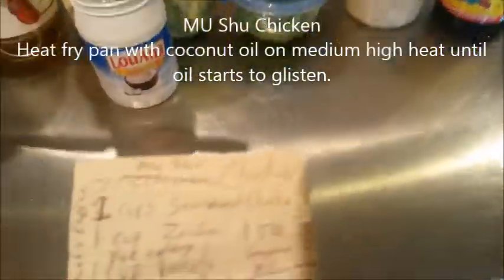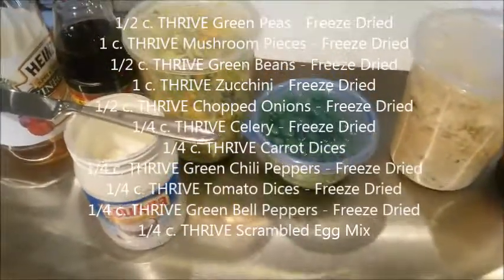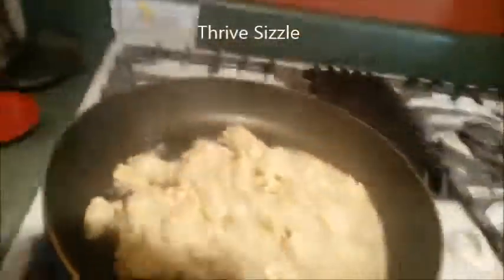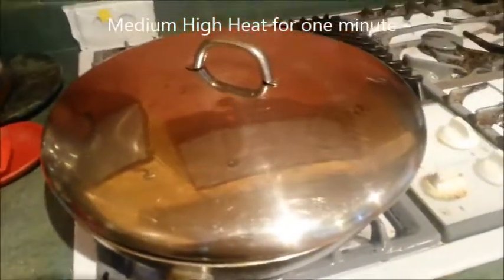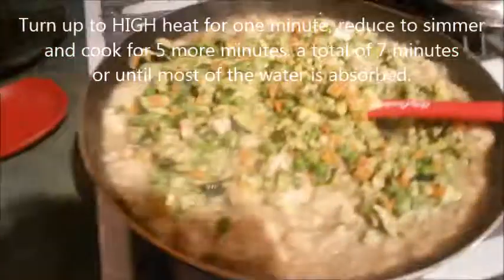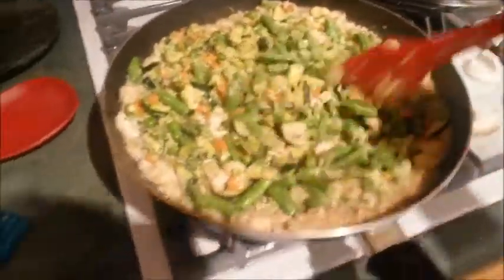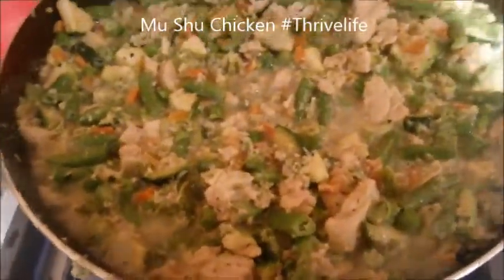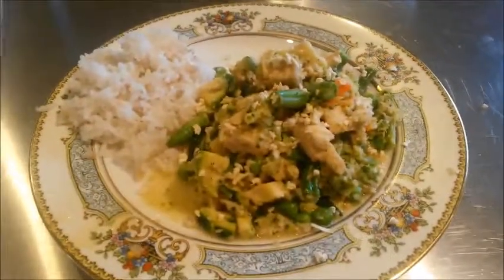Mu Shu Chicken Thrivelife 2min 22sec video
Directions:
1. Combine Chicken, chefs choice, sesame oil, peppercorn, garlic, Velouté (Rich Chicken Gravy) and 1 cup water into a deli container and tumble to marinade.
2. Heat fry pan with coconut oil on medium high heat until oil starts to glisten.
3. Combine all other ingredients in another deli container with the remaining water.
4. Add chicken mixture to glistening pan and stir for one minute.
5. Add remaining ingredients to pan and turn up to high heat for one minute and stir. Then reduce to simmer, stirring until remaining water is absorbed.
Recipe link
Total Time:12 min
Prep Time:  5 min
Cook Time: 7 min

Ingredients:
 1 c. THRIVE Seasoned Chicken Slices - Freeze Dried
 1/2 c. THRIVE Green Peas - Freeze Dried
 1 c. THRIVE Mushroom Pieces - Freeze Dried
 1/2 c. THRIVE Green Beans - Freeze Dried
 1 c. THRIVE Zucchini - Freeze Dried
 1/2 c. THRIVE Chopped Onions - Freeze Dried
 1/4 c. THRIVE Celery - Freeze Dried
 1/4 c. THRIVE Carrot Dices
 1/4 c. THRIVE Green Chili Peppers - Freeze Dried
 1/4 c. THRIVE Tomato Dices - Freeze Dried
 1/4 c. THRIVE Green Bell Peppers - Freeze Dried
 1/4 c. THRIVE Scrambled Egg Mix
 1 tsp. THRIVE Chef's Choice Chef Todd Leonard's seasoning salt
 1 tsp. THRIVE Peppercorn black pepper spice
 1 tbsp. Garlic Freeze Dried or Market fresh or granulated
 1 tbsp. Sesame Oil
 1 tbsp. Coconut Oil
 3 tbsp. Soy Sauce (Bragg's Liquid Amiono's low sodium)
 1 1/2 tbsp. Rice vinegar or apple cider vinegar
 3 c. Water
 1 tbsp. THRIVE Velouté (Rich Chicken Gravy)